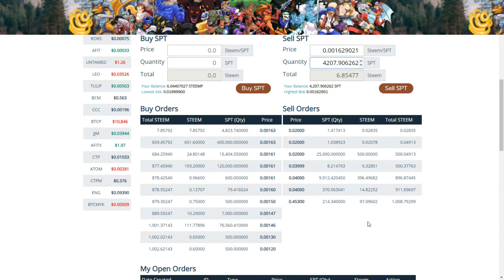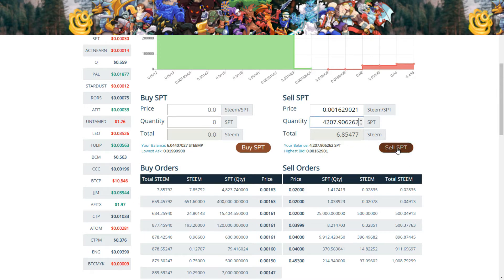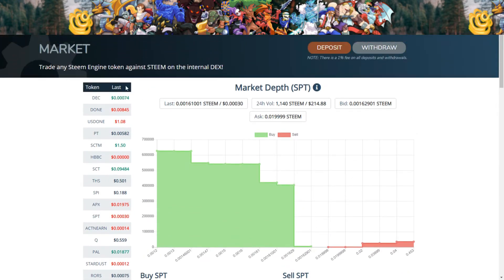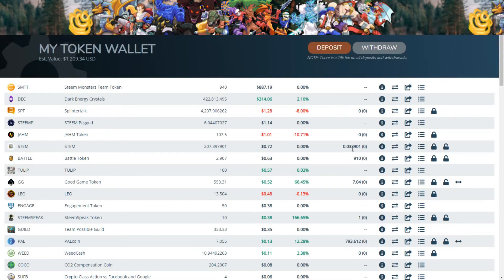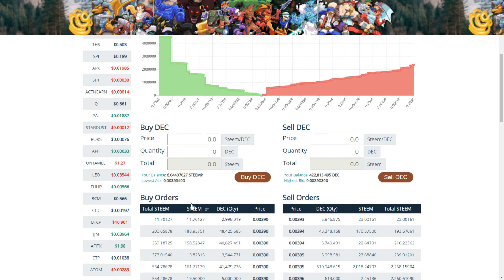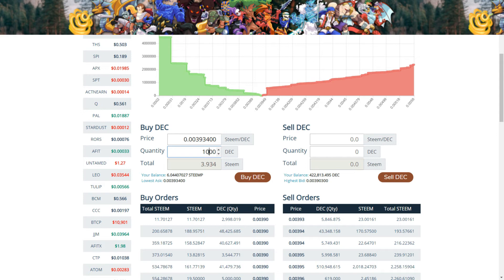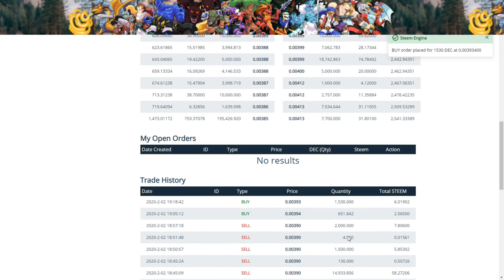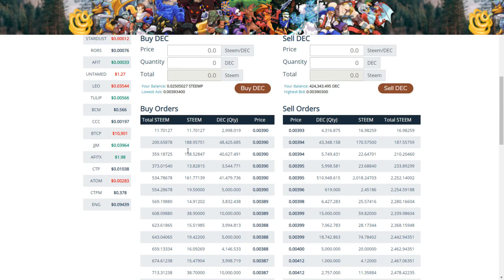Using Steem-Engine for DEC and Steem!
Hi everyone! I made this video to help @vcdragon in Splinterlands with just the basics of what it looks like when you put in a buy or sell order- You go to the market and can then see all of your open orders and your trade history.